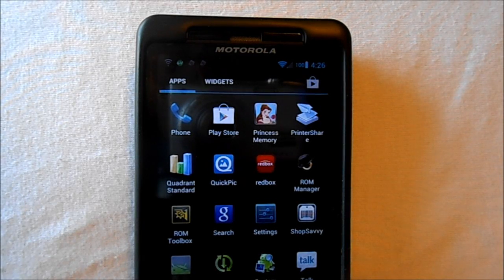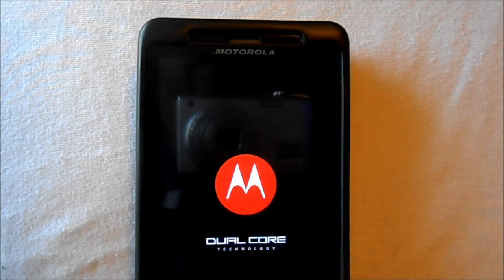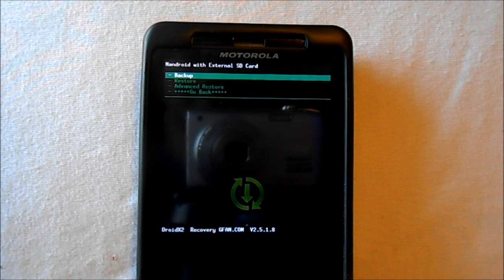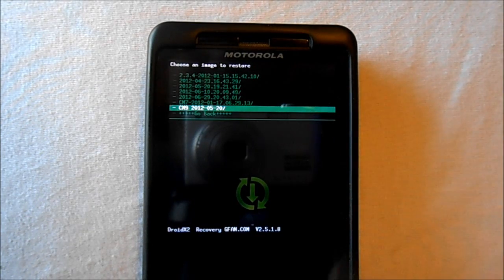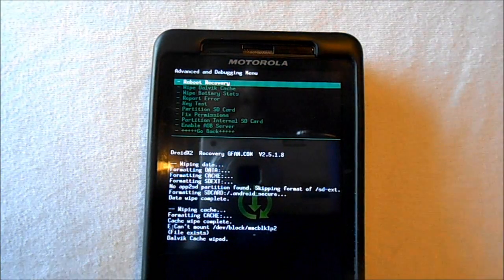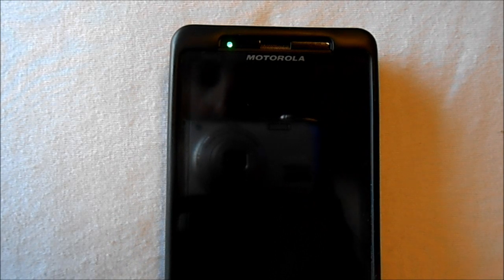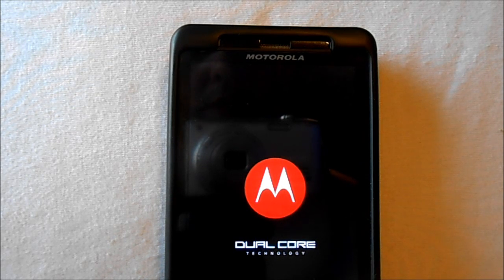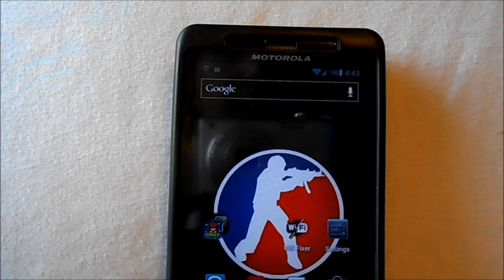How to restore a nandroid backup on a Droid X2 using bootstrap recovery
How to restore a nandroid backup on a DROID x2
Link to bootstrap recovery for Droid x2 roms
Link to patched bootstrap recovery for CM7 and CM9 only